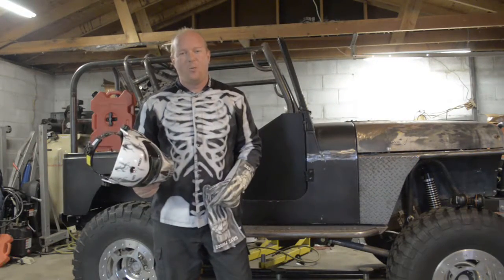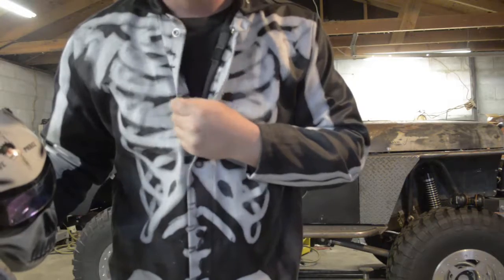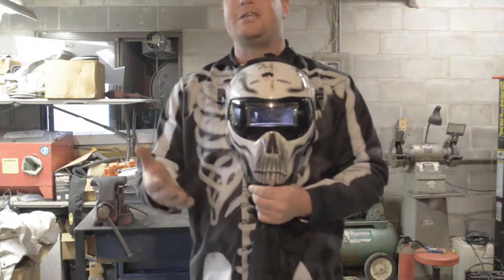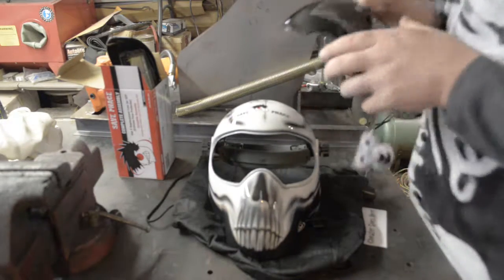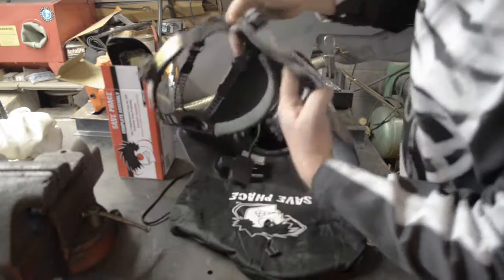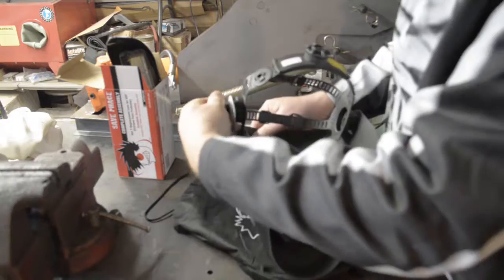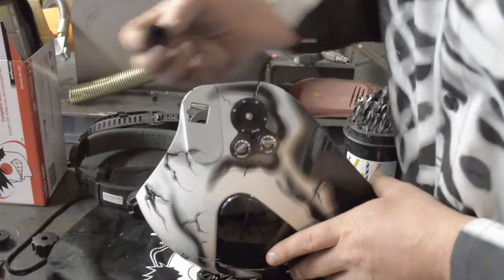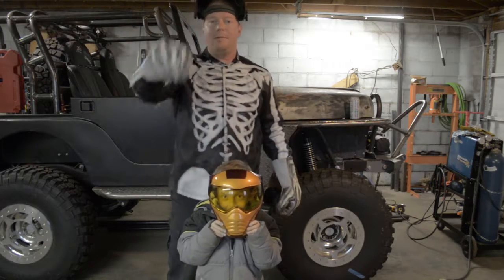Save Phace Helmet lens upgrade and Review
I picked up some products from Save Phace.  A complete welding setup with jacket, Gloves and Helmet.  In this video I will cover some of the features and benefits of the products and how to upgrade the welding lense to an adjustable tint lense.

Available from your local tool supplier.